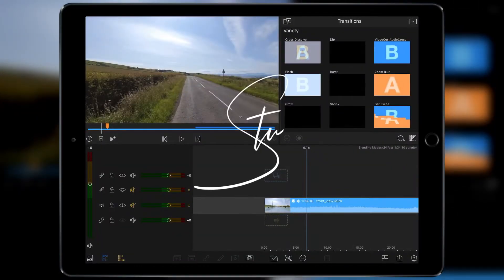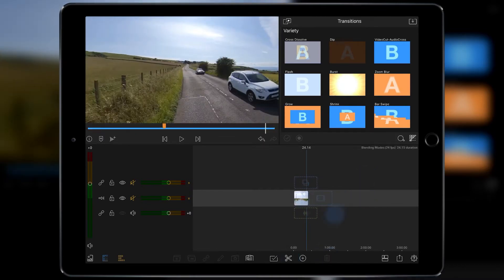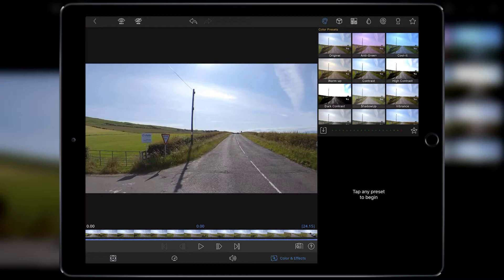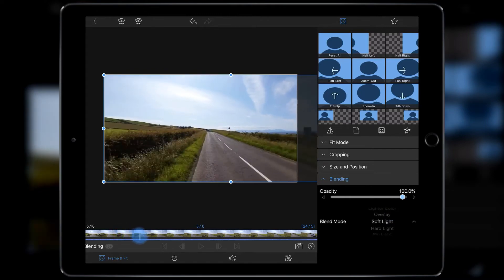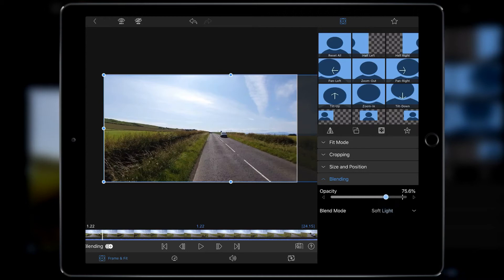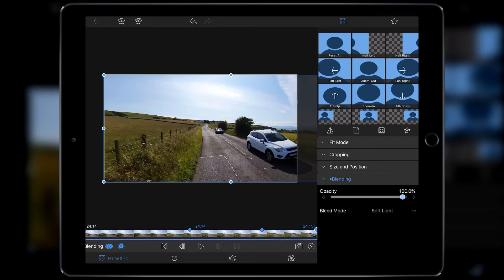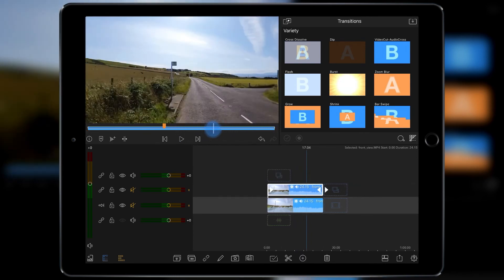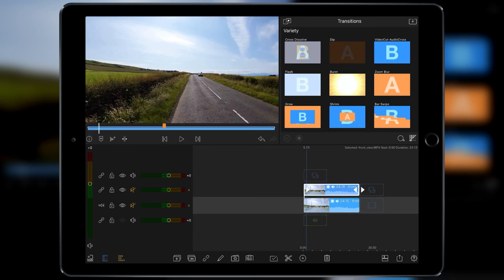Learn To Combine Video Layers Using The Soft Light Blend Mode w/ Keyframes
In this quick tip video, I show you a cool way of combing 2 video layers using the Soft Light blending mode and adding Keyframes from within LumaFusion v2.3

Stu

Learn To Edit Video Using LumaFusion For iPad And iPhone {An In-depth Course}

Tutorial #03